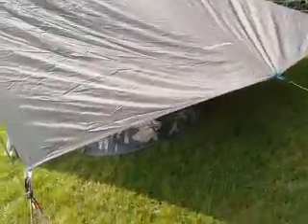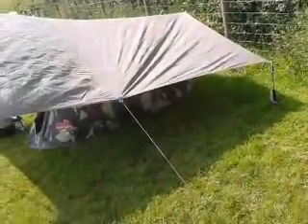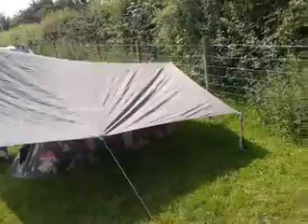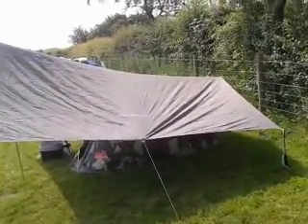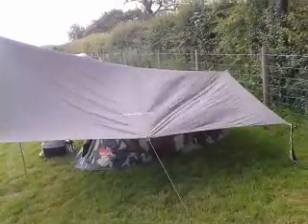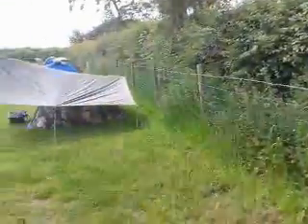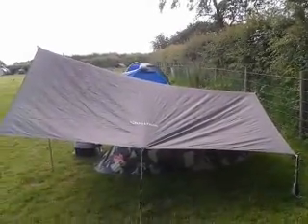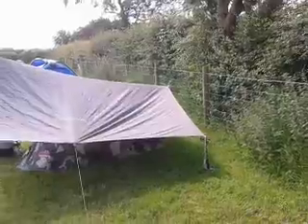Support Video VR for Shaun Hawkins 200+ subs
An explanation of the piece of gear I find the most valuable for outdoor and camping use, in support for Shaun's 200(+) subs milestone.
Well done Shaun, keep the video's coming and thank you for all the vids so far,
Best wishes,
Paul.